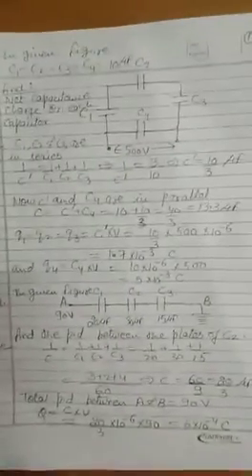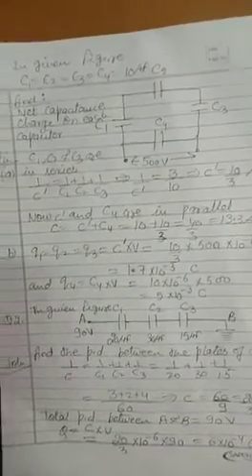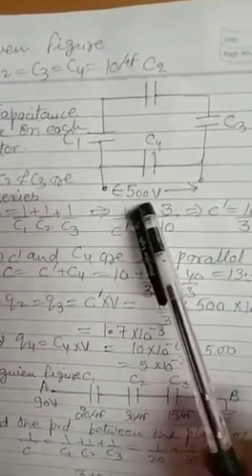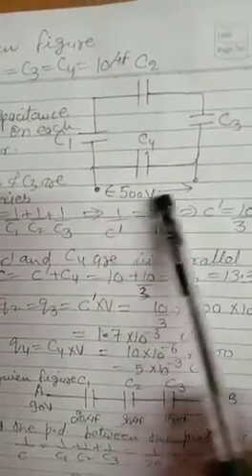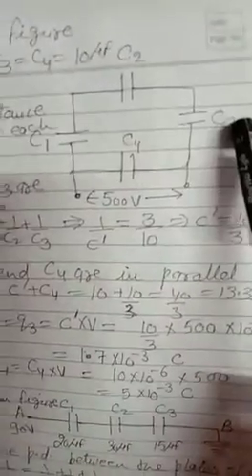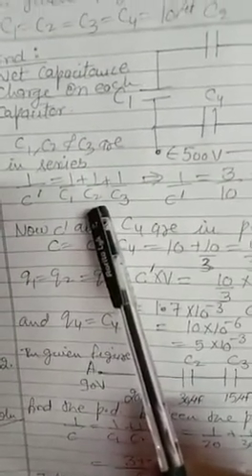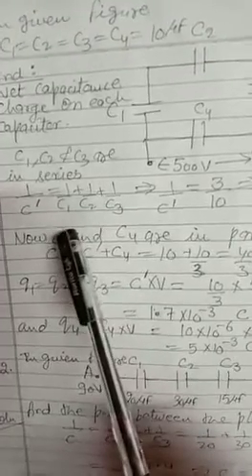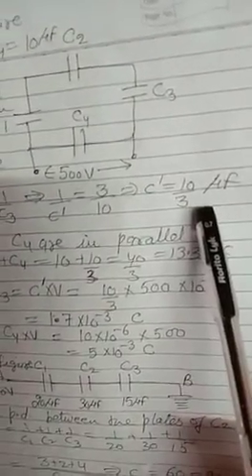Questions based on capacitor and dielectrics 2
Class XII Electrostatics